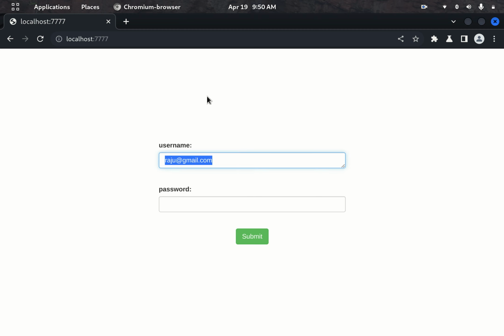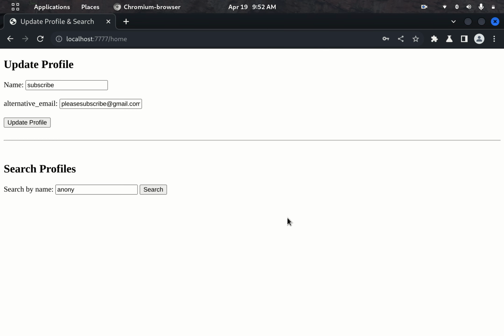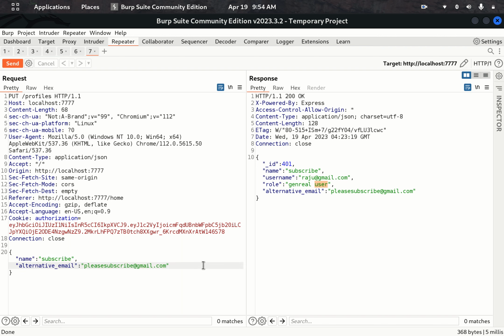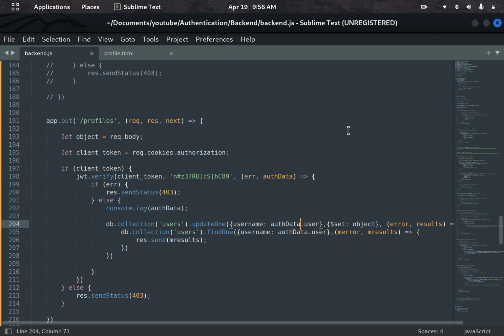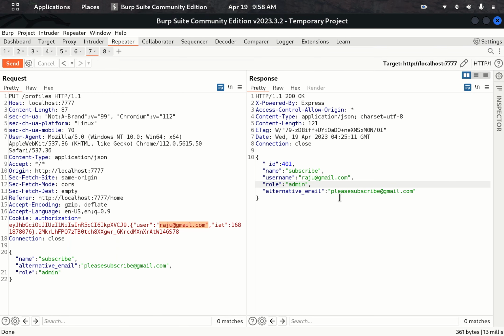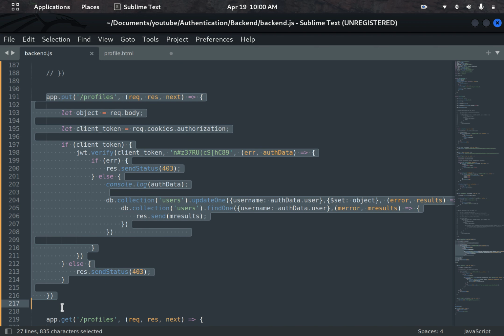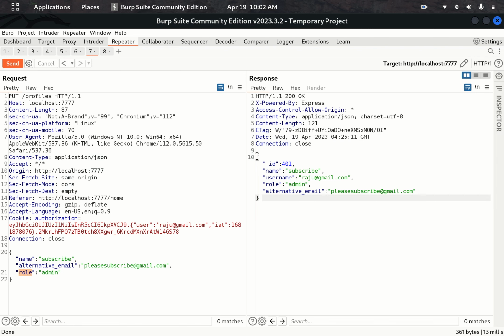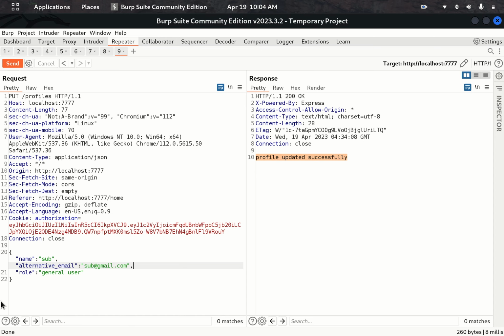Bug Bounty: Mass Assignment leads to privilege escalation || Mass Assignment explained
The YouTube video on "Mass Assignment Leads to Privilege Escalation" is likely to cover the following topics:

1. Attacker Point of View:
The video will focus on the perspective of an attacker and how they can take advantage of mass assignment to get higher privileges

2. Developer Point of View:
The video will then switch to the developer's point of view and discuss the common mistakes that developers make while implementing mass assignment in their applications. The video provide code snippets where developers failed to validate or sanitize user input, leading to vulnerabilities.

3. MItigation/fix in the Codebase
The video will then discuss various techniques that developers can use to mitigate mass assignment vulnerabilities in their codebase. This could include approaches like validation and sanitization of user input, white-listing and black-listing of parameters, and secure coding practices.